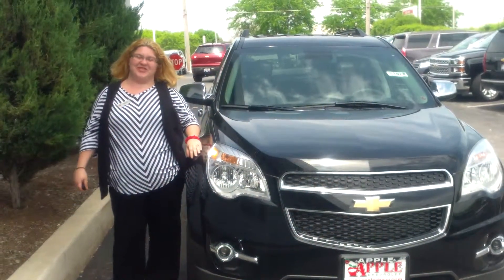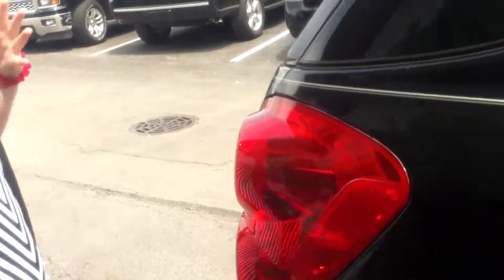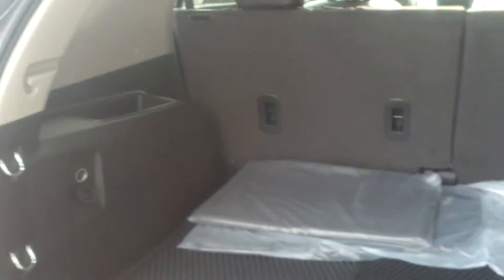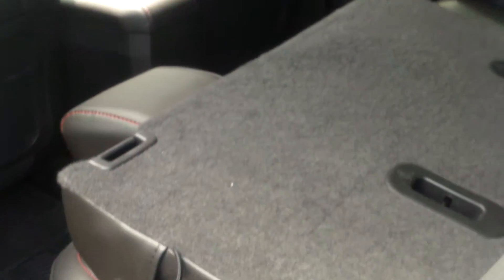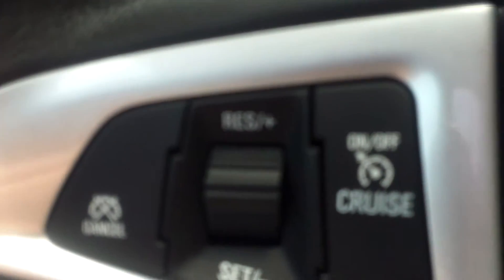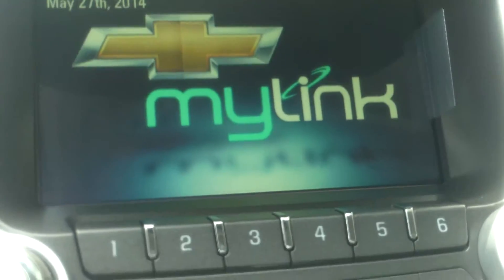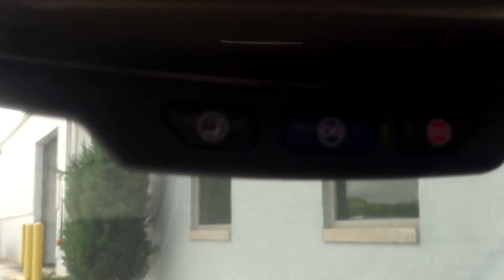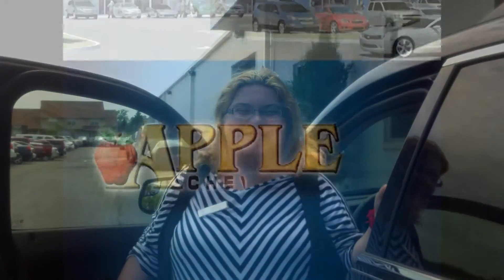2014 Chevy Equinox Walk Around Video at Apple Chevrolet in Tinley Park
2014 Chevy Equinox Walk Around Video at Apple Chevrolet in Tinley Park with Sally Little